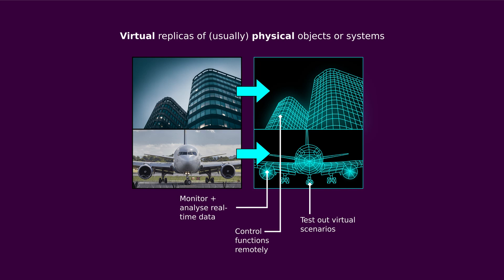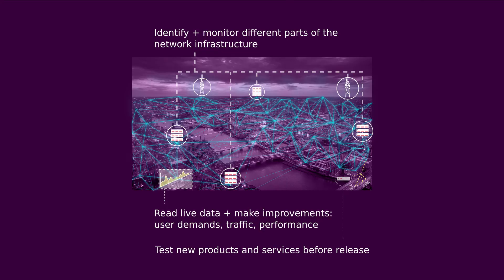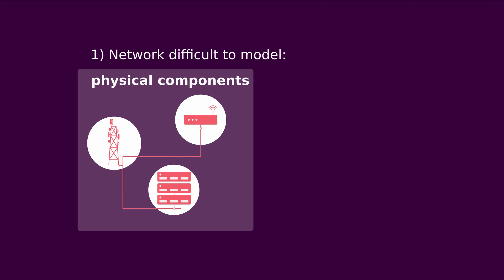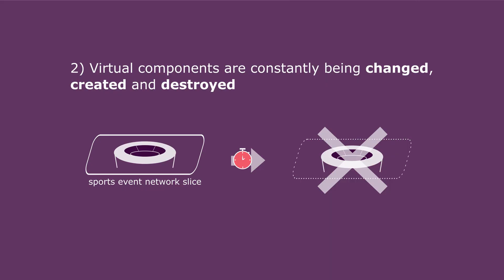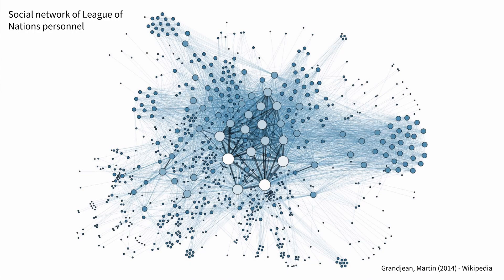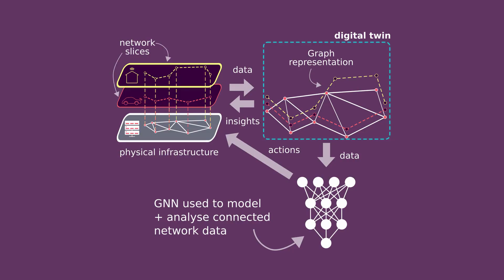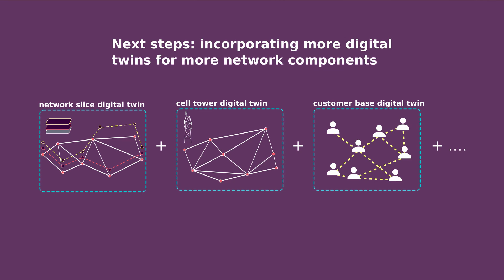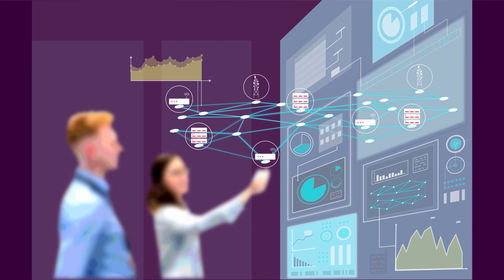5G Smart Networks Part II: Digital Twin for Network Slicing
In the second video of the series, Dr Natalie Whitehead finds out from the University of Exeter research team about their work in designing a digital twin of the 5G and B5G (beyond 5G) networks, which is currently focused on network slicing.

To find out more, check out the website we've created for this research team

This educational video is funded through the team's research grant as part of our Public Engagement Programmes to help share their research with the public.

-- Chapters --
00:00 Introduction
00:23 What is a digital twin (DT)?
00:38 How would a DT be useful for 5G networks?
00:55 Challenges with making network DT
01:32 How can machine learning help? Meet the academics.
01:46 Dr Yulei Wu: How are you using machine learning to design the network DT?
02:33 Dr Haozhe Wang: What is a Graph Neural Network (GNN)?
03:06 Dr Haozhe Wang: Digital twin for network slicing.
03:42 Dr Yulei Wu: What are the next steps with this research?
04:40 Summary